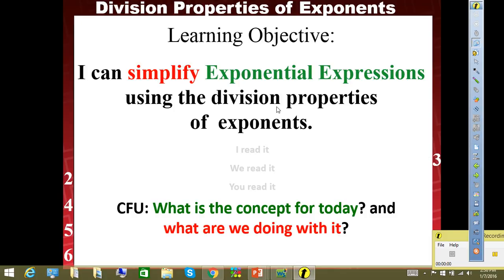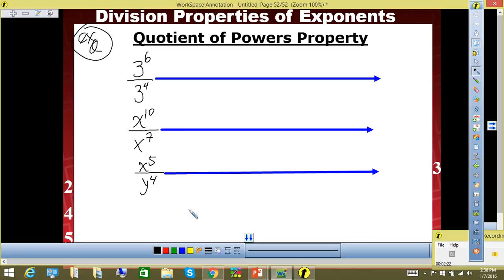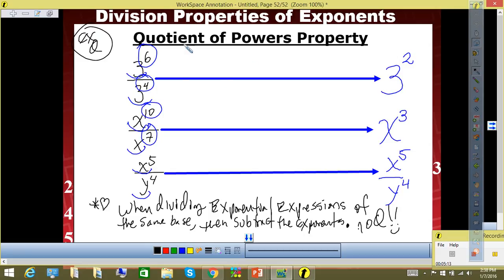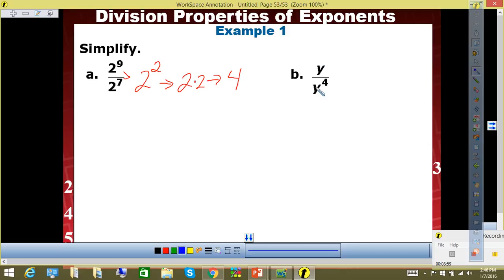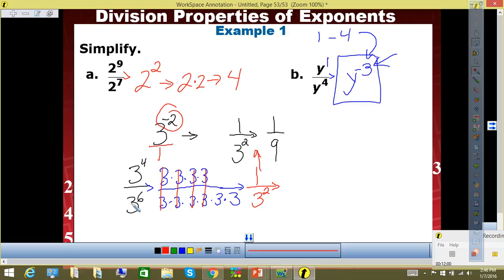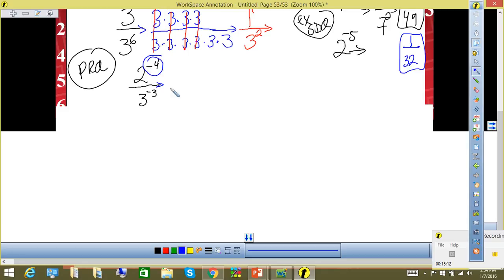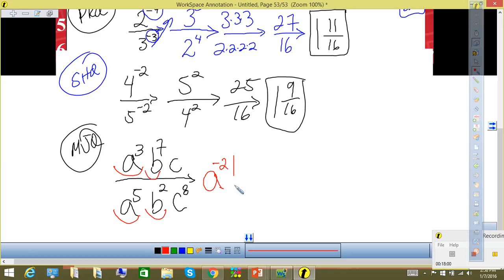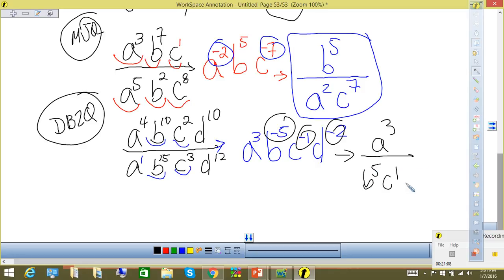Mr. Q's Exponential Expressions Division Properties